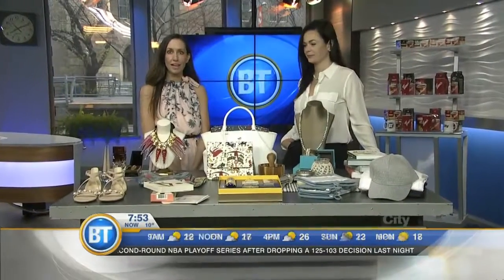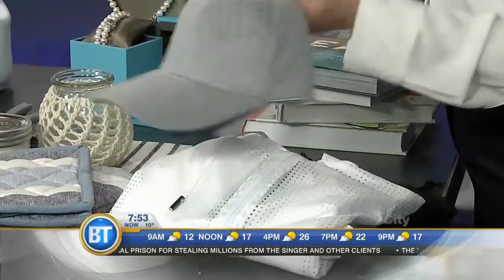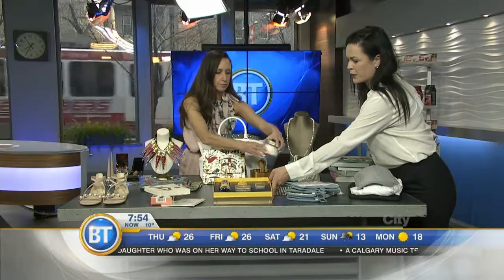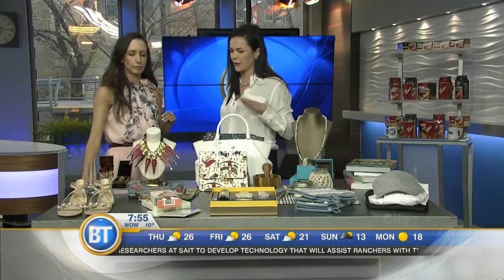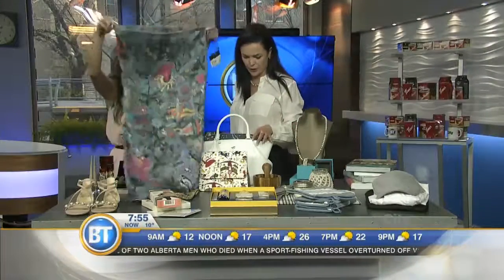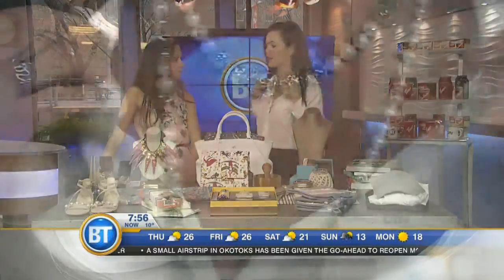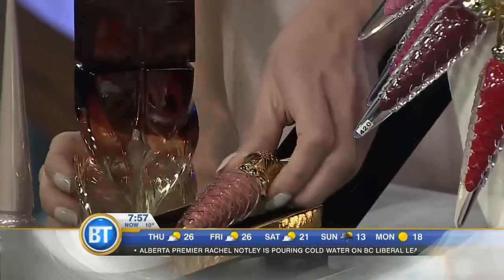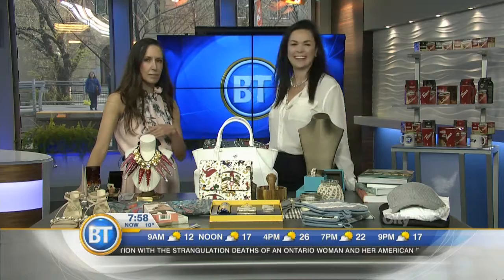Mother's Day Gift Guide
From cookbooks to Christian Louboutin -- Phaedra Godchild and The CORE have Mother's Day gift ideas for all the moms on your list!